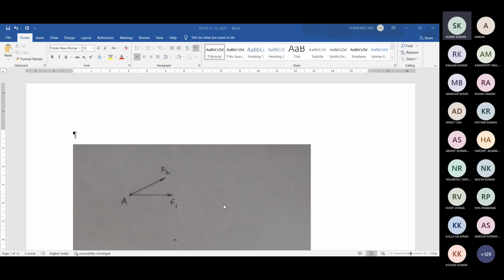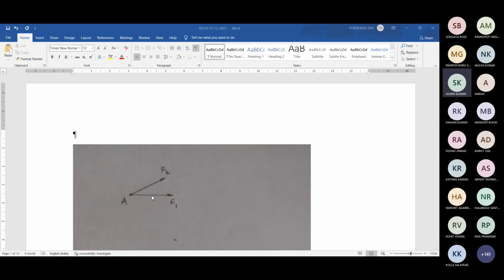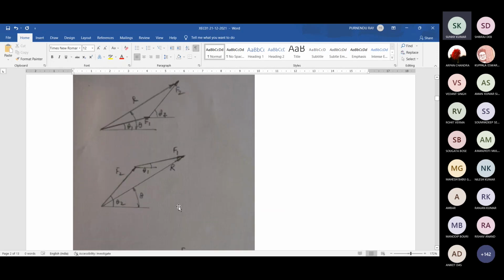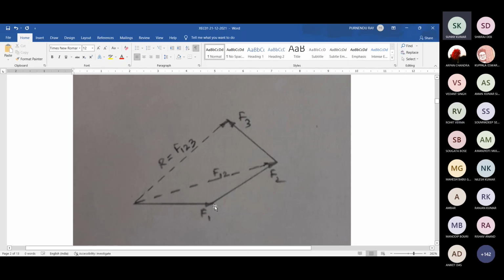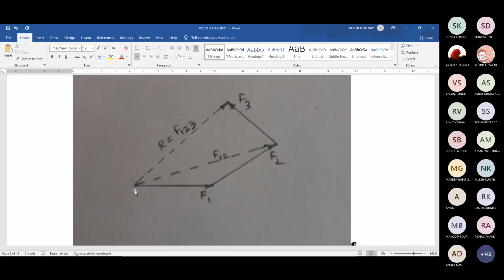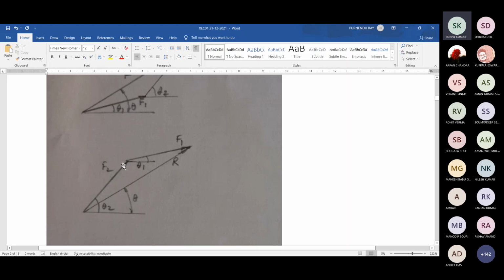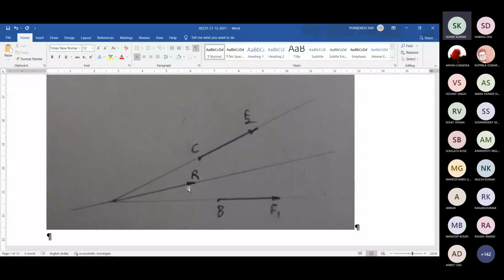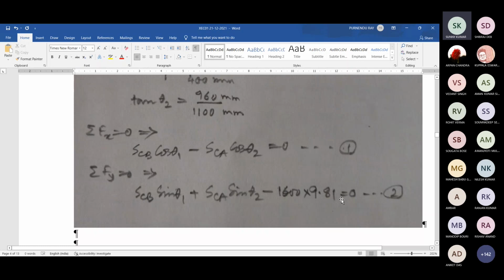XEC01 Engg Mech Lec 3